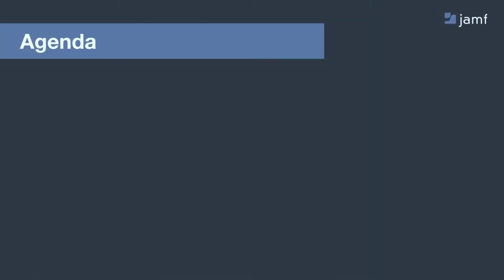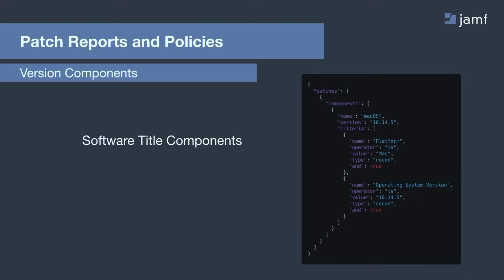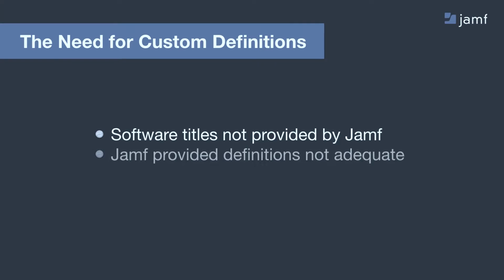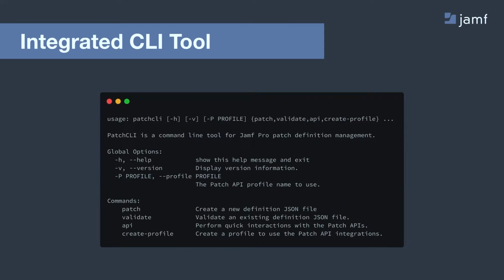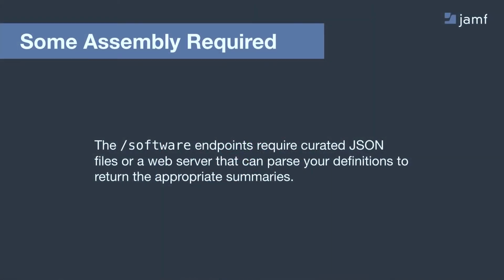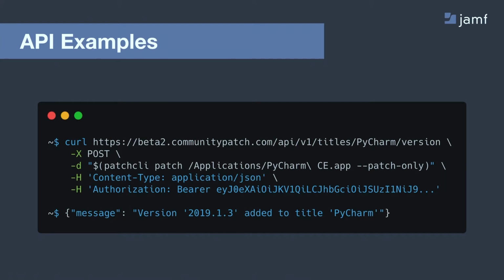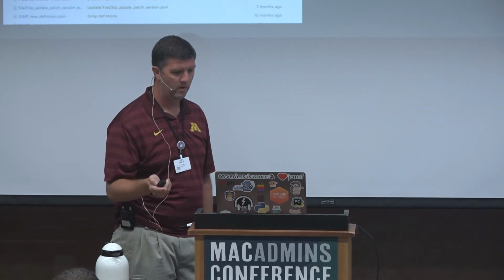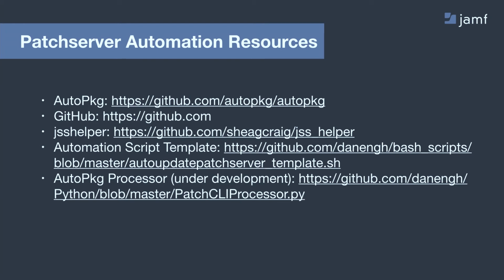Patch and You: Exploring External Patch Sources with Jamf Pro – Bryson Tyrrell